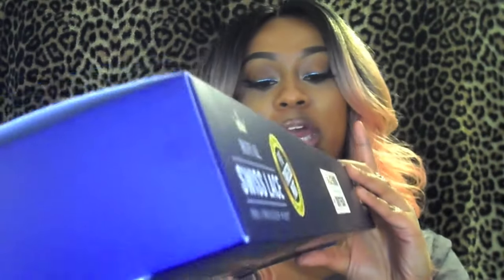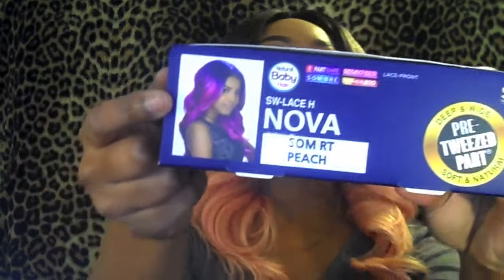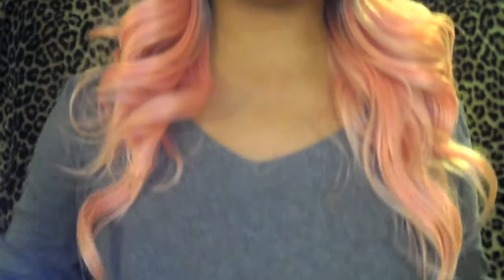Zury Sis Pre Tweezd Part Wig- Nova REMIX!! Cotton Candy Inspired Hair